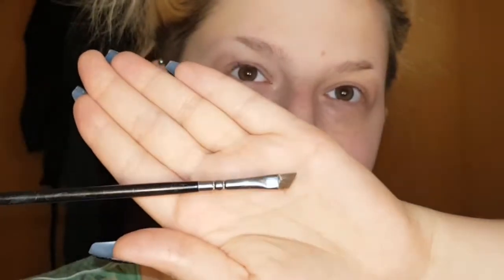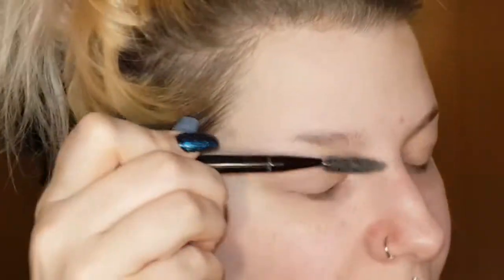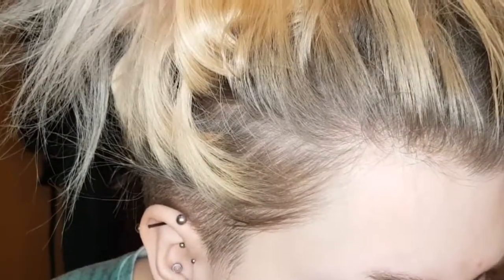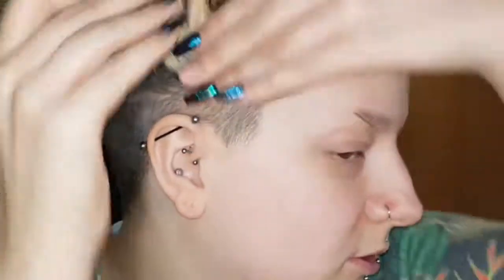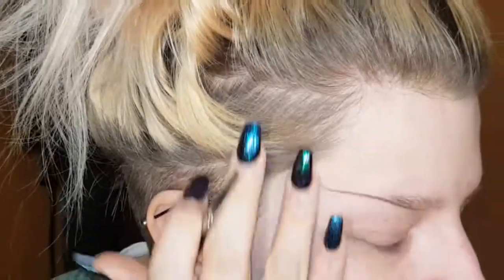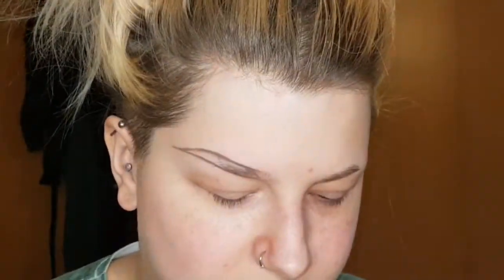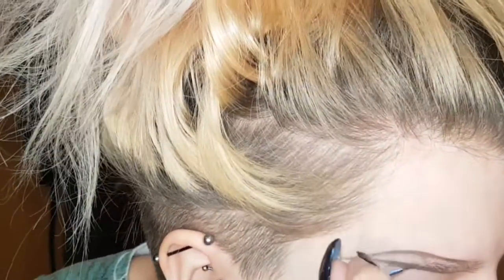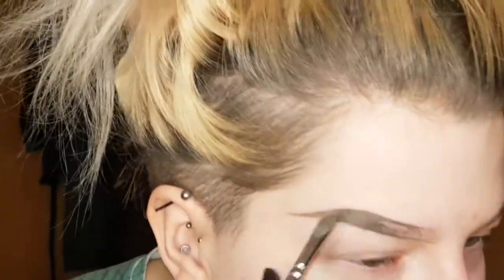SPARSE BROWS TRANSFORMATION | STAYPEACHY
How I make my Snoopy brows into my babely brows.

PRODUCTS MENTIONED/USED

Stay Peachy xo